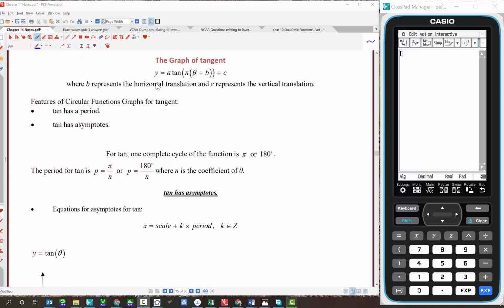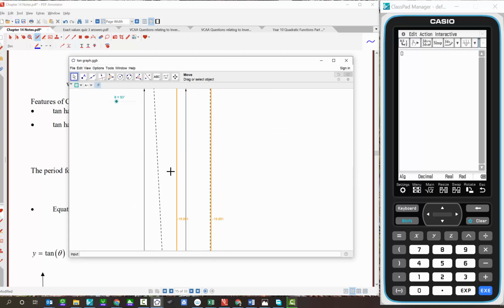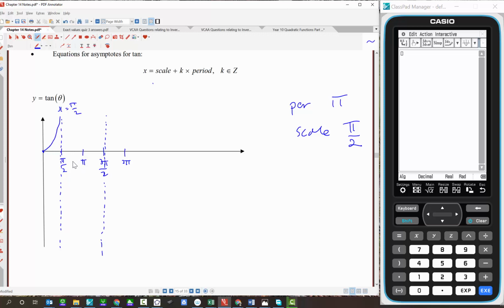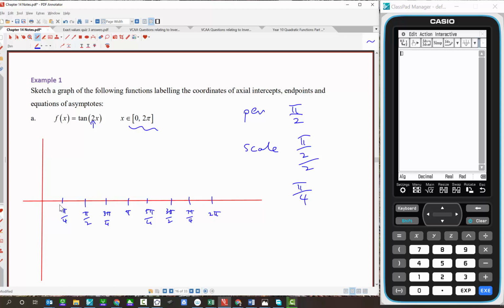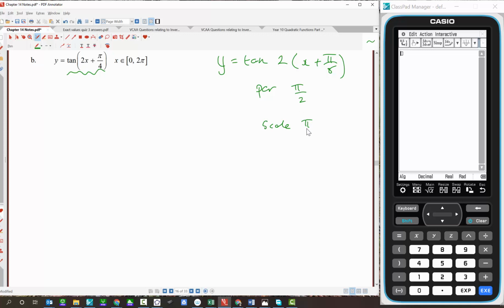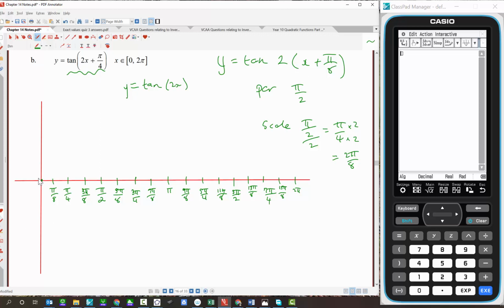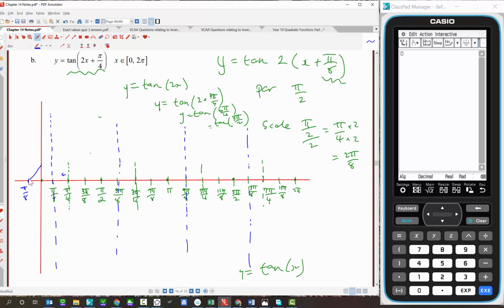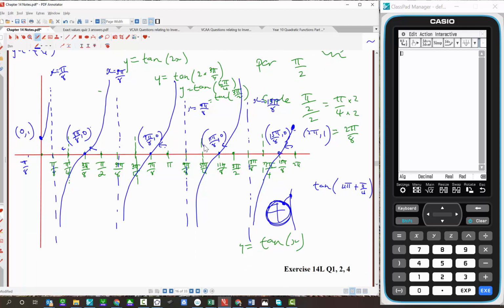Graphing the Tan Function